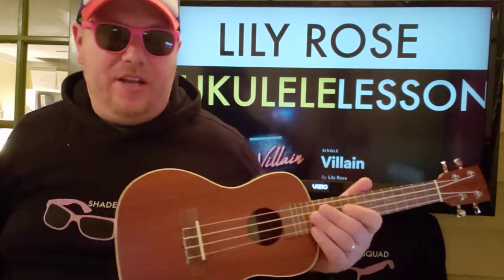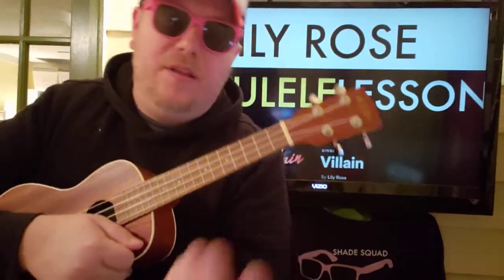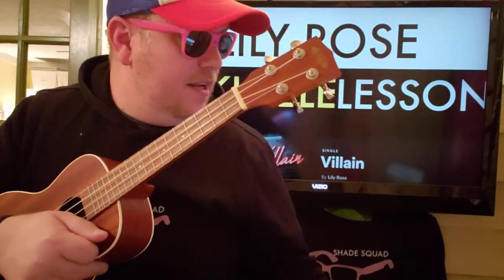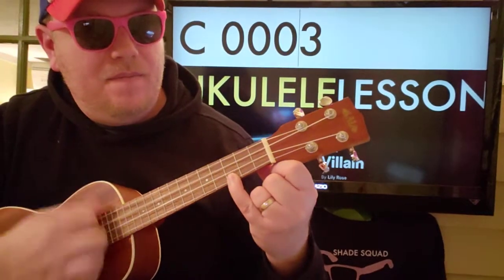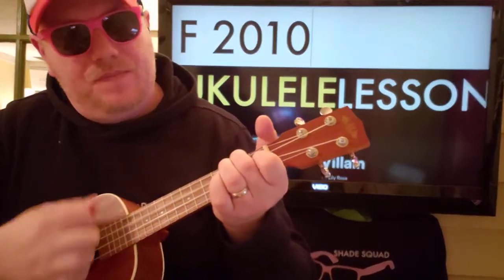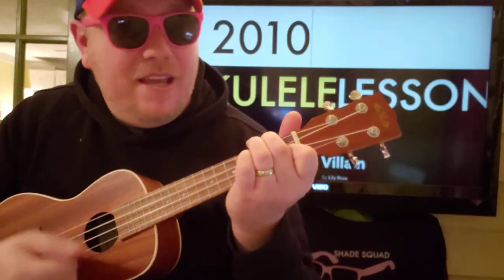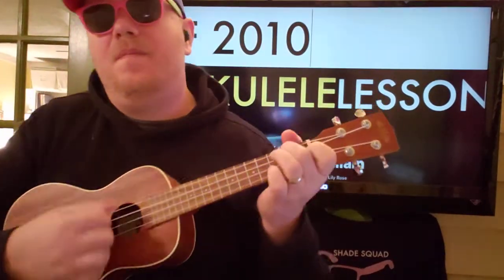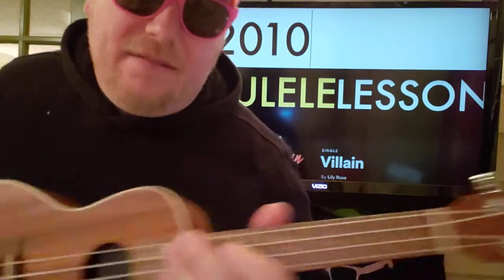How To Play Villain Ukulele Lily Rose // easy ukulele tutorial beginner lesson chords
If you’re on Amazon, check out some of these links below of some of the highest quality ukulele gear that I think you’ll like too!  (As an Amazon Associate, I may earn a commission):

This is My UKULELE! It’s got an electric pickup, built-in tuner, and it’s a great starter ukulele.  PLUS, it stays in tune relatively easily.

What I Like about this UKULELE STAND is that it’s short, which means you can stand your Ukulele up high on a desktop or shelf, OR you can hide it if needed behind a small plant (although, you should be PROUD OF IT!).  There are other colors, but mine is the darkest one and it looks great!

YO! I don’t have this but it looks COOL! it’s a CAPO with a SMARTPHONE HOLDER! WHAT?!! So, you can watch your favorite tutorials (by me, of course) ON your capo—what’s that?  What if the song doesn’t need a capo?  Yeah, I thought about that too, BUT you can put it on the top of the ukulele head, and it should still work!  4.5 stars, ya’ll.

Until I make my own charts, this chord cheat sheet looks great.  It’s something good to have when you don’t have access to a tutorial to follow, OR if you’re trying to figure out your OWN songs.  DUDE.  This is AWESOME for that.

. How To Play Villain - Lily Rose

This is an Easy ukulele tutorial for the song “Villain” by Lily Rose

In this video I'm going to show you how to play ukulele chords, strumming patterns and how to strum and pick, as well as essential rhythm ukulele basics.

Hi!  My name is Brian and I want to improve your ukulele skills by teaching you the best new music out there to help you learn how to play ukulele!  Whether it’s learning a new song, chords, strumming, arrangements, picking, fingerpicking, fingerstyle or just general ukulele badassery, I hope you'll click subscribe to stay up to date on all of the new songs coming out every week!!  Let me know if there’s a song you want to learn!  Thank you so much for checking out my channel!!

Chord Tabs:
Capo: 0

Am 2000
C 0003
G 0232
F 2010